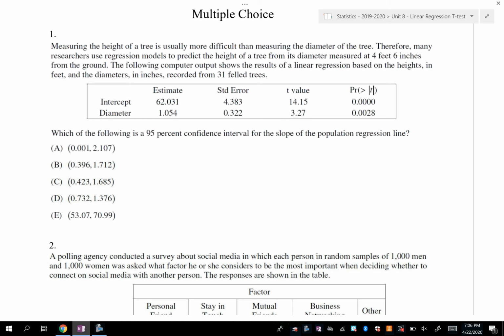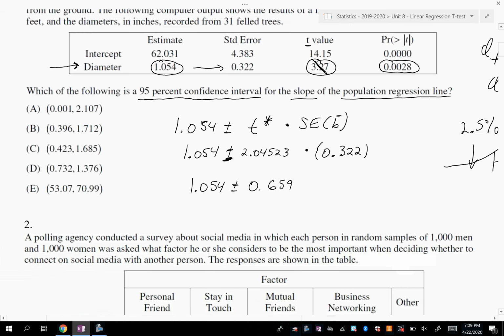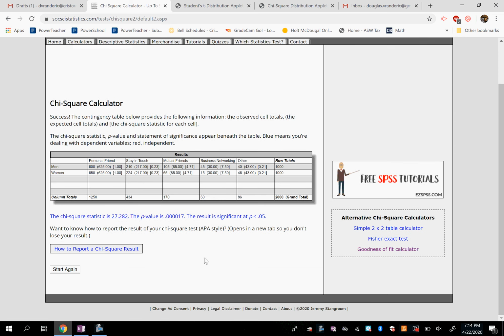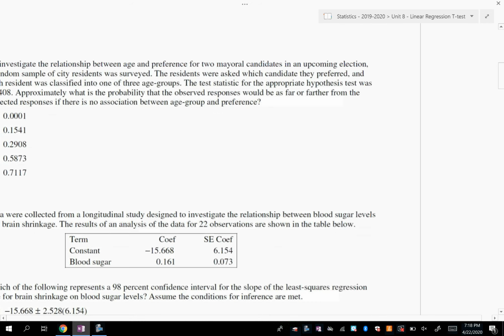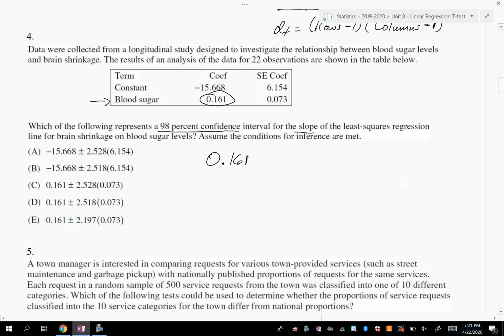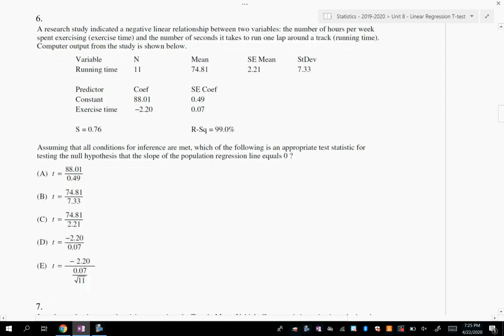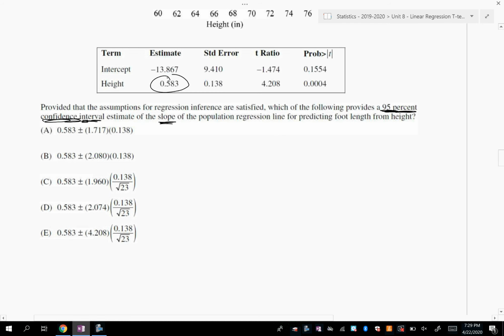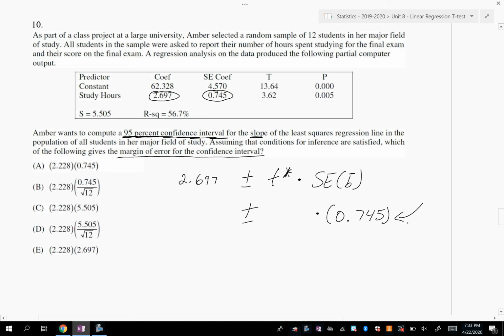Unit 7 MC Review - Chi-Squared and Linear Regression T-test